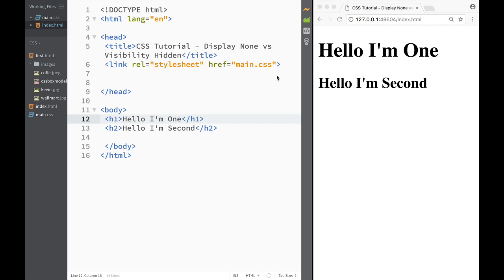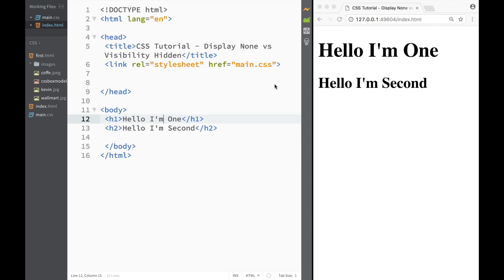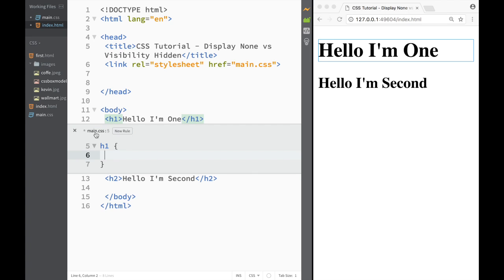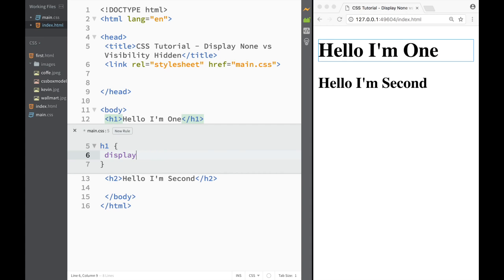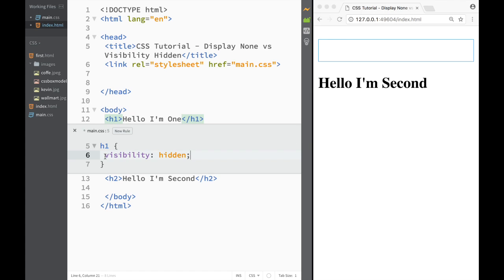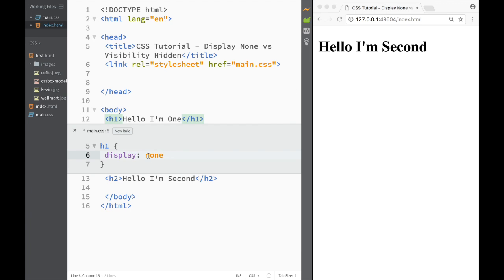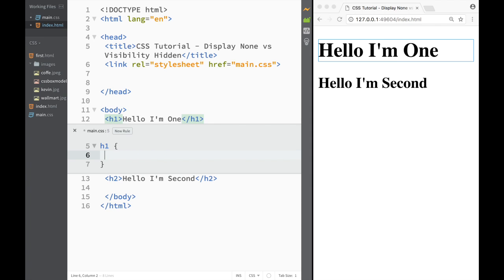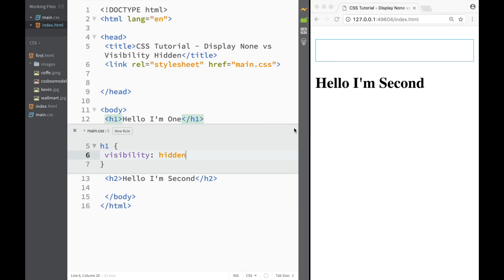CSS Tutorial for Beginners 21 - Display None vs Visibility Hidden